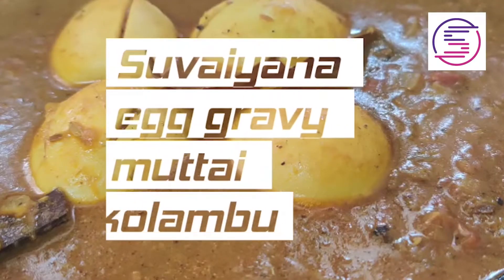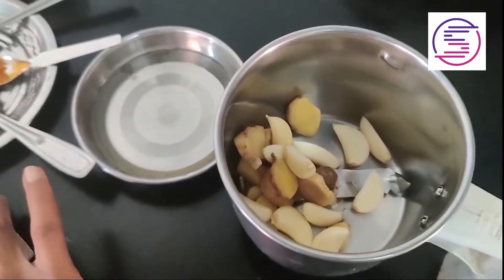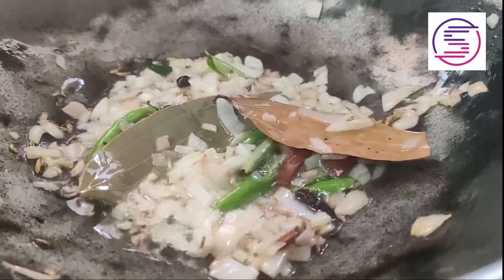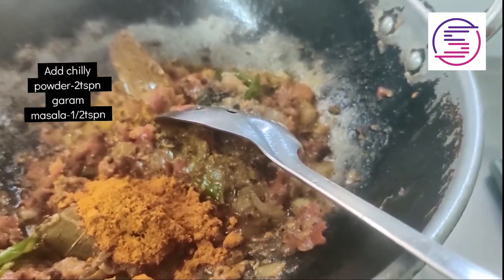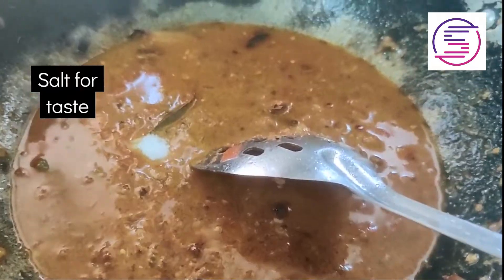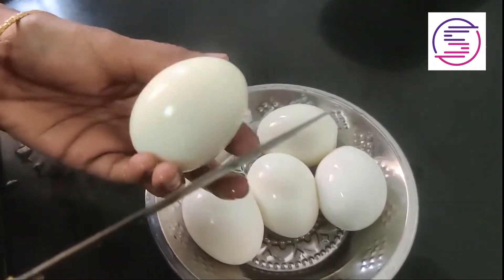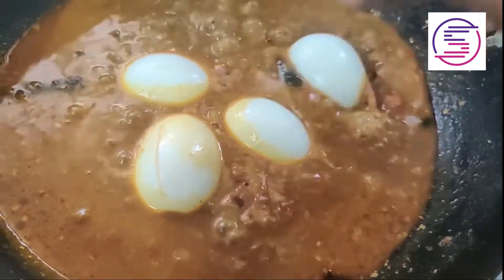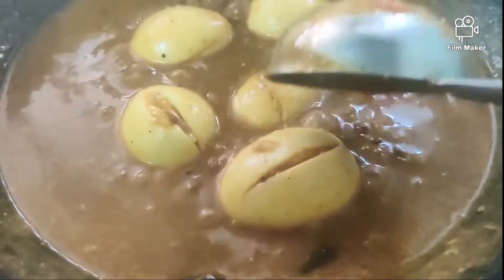SOUTH INDIAN EGG GRAVY | MUTTAI KOLAMBU IN TAMIL | HOME MADE | SELSHARA360 | EGG CURRY RECIPE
An authentic south indian spicy Egg Gravy ❤️